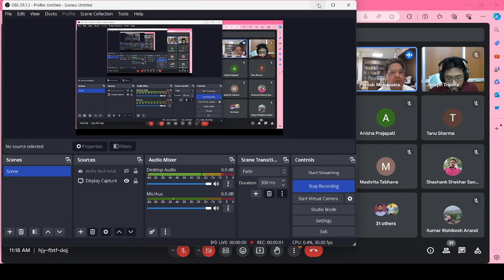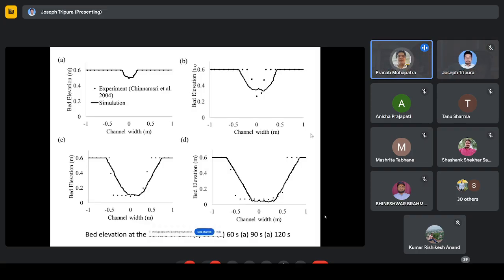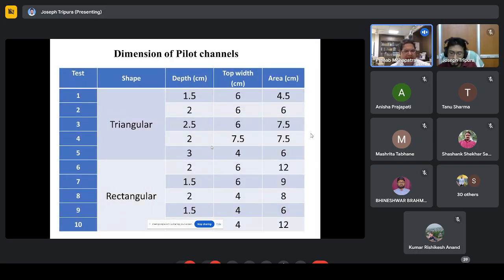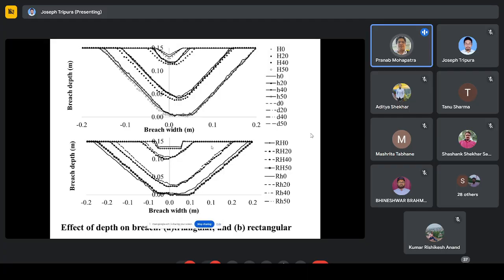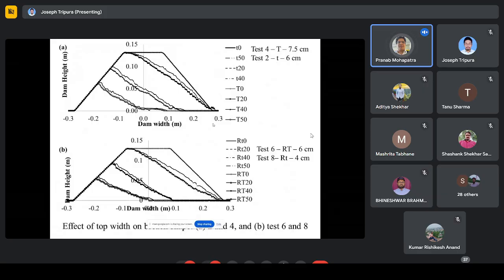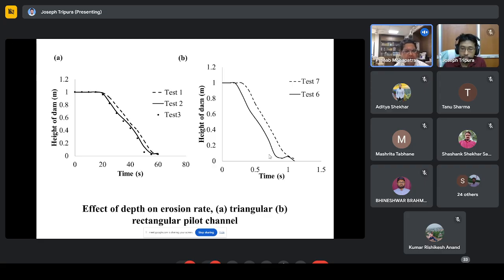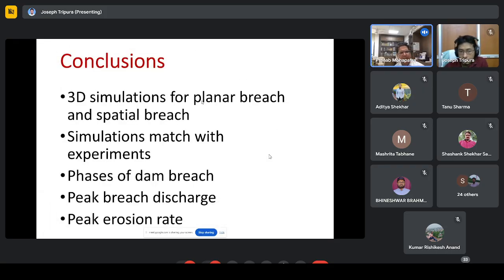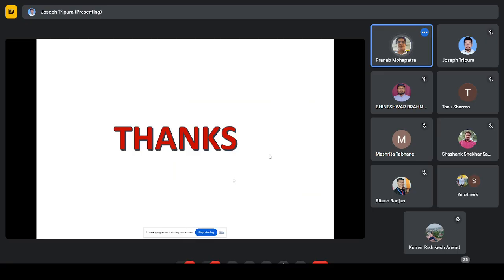webinar 4 2024 05 24 11 18 24